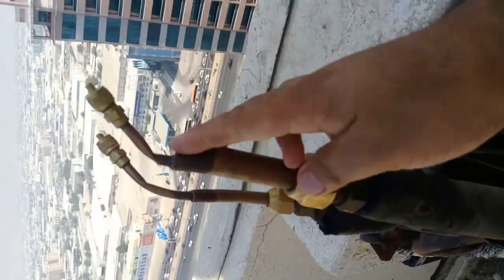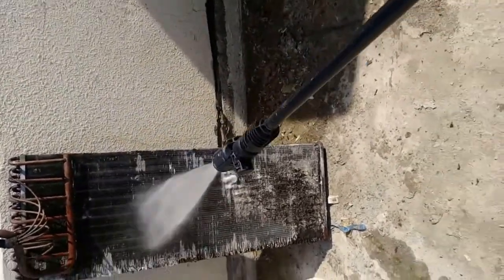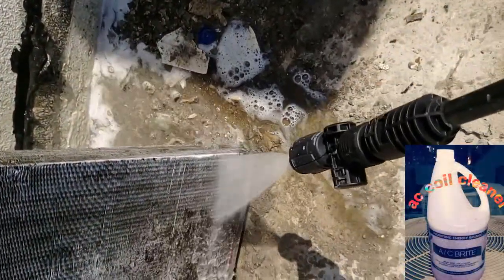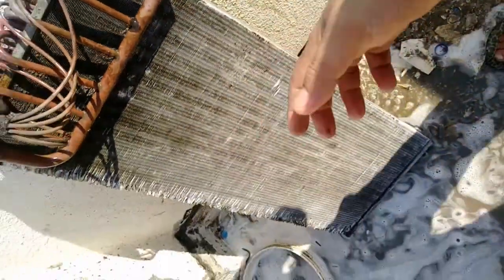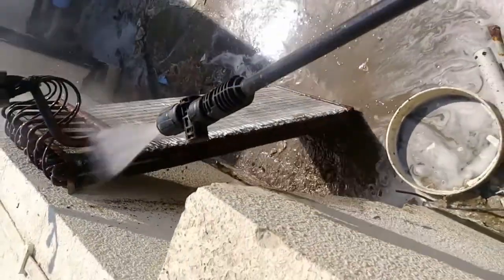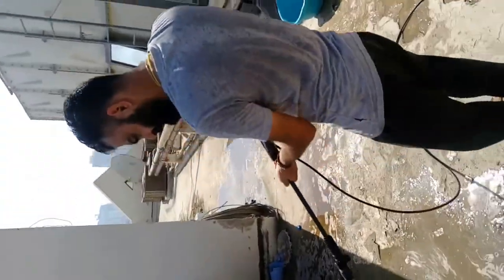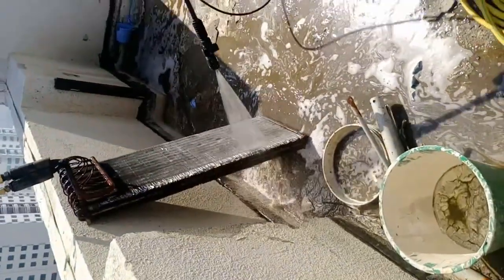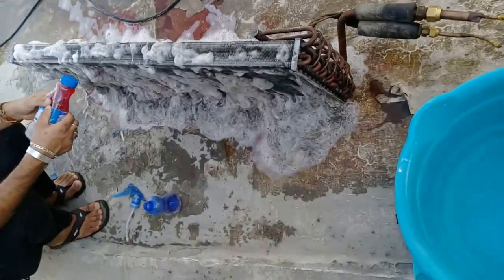How To clean Indoor Coil with passer pump ac coil services Best Maintenance Company in Dubai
maintenance work in Dubai reliable technical services such as preventive maintenance, reactive maintenance, cleaning, paint work,
 electrical work, plumbing work, AC work, carpentry work and other handy-man services

ইলেকট্রিক স্যানেটারি প্লামিং ফ্রিজ এসি রিপায়িং কাজ বাংলা ভাষায়